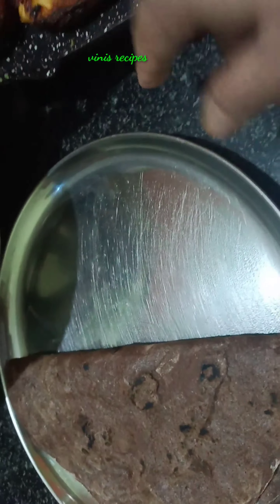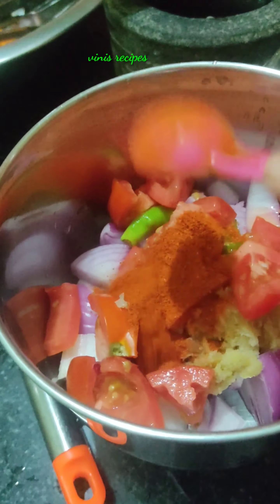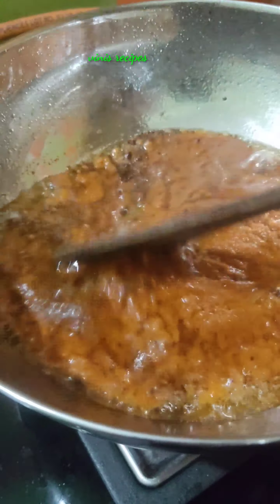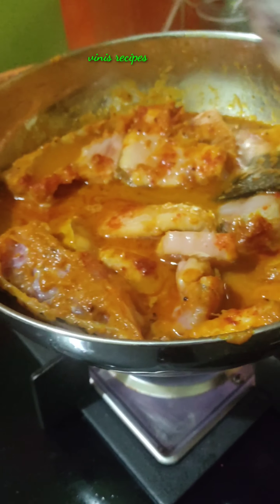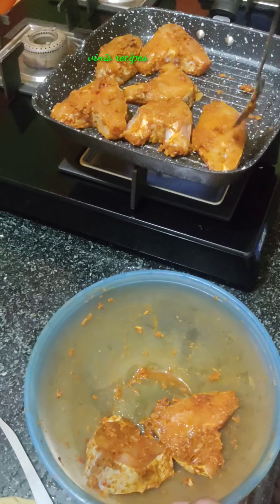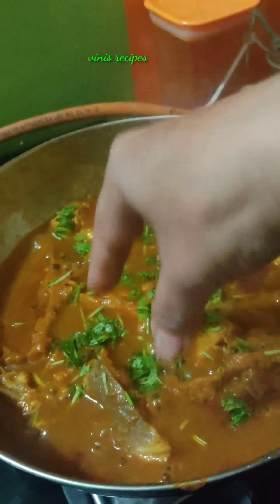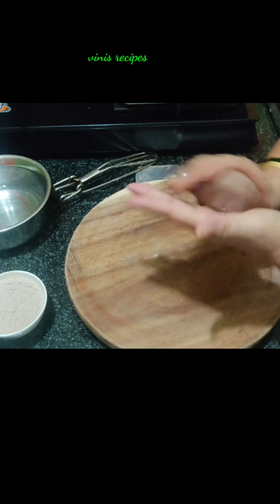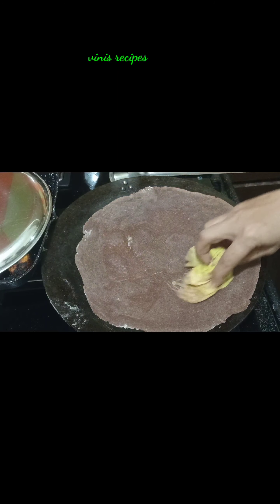Fish fry using less oil | ragi roti with south andhra fish curry | tasty fish recipes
today recipe about two types of fish items very tasty and delicious😋😋 how to make easy and tasty fish masala curry and fish fry botha are in new method